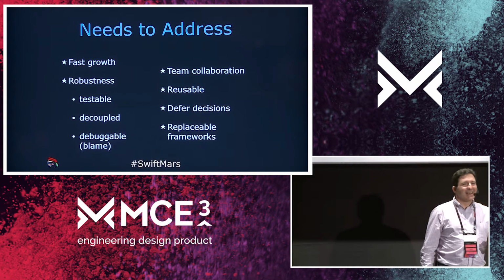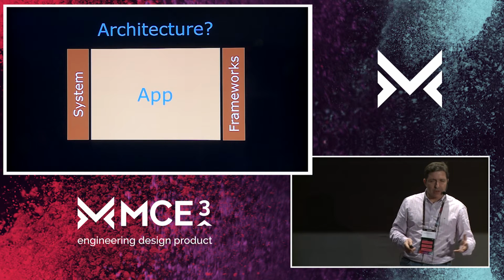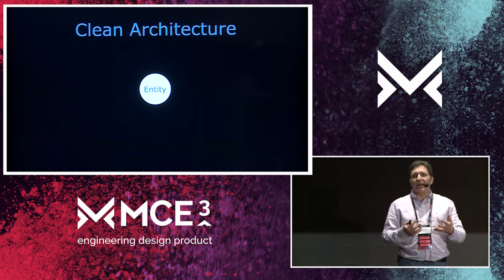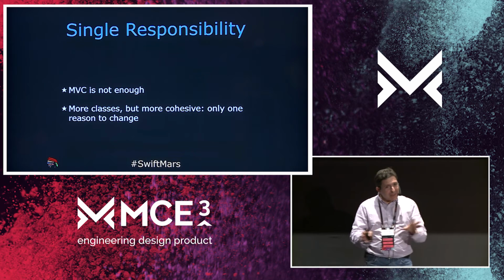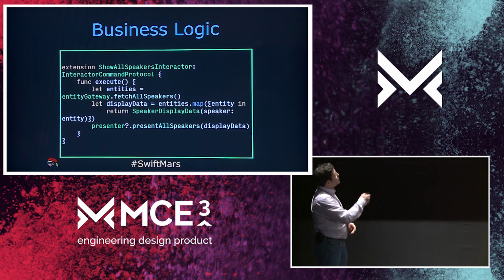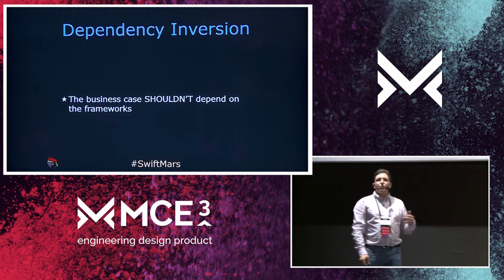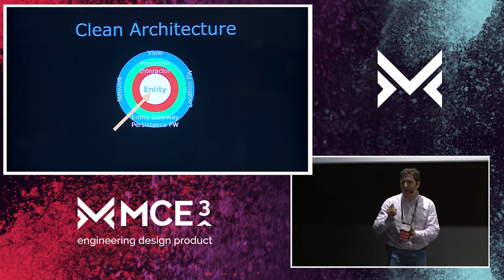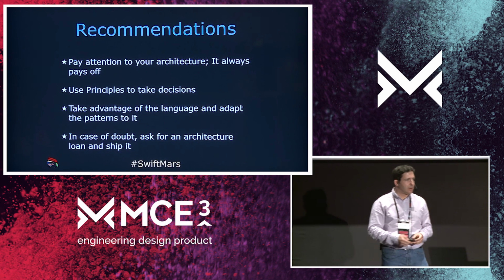MCE^3 - Jorge D. Ortiz-Fuentes - Escape from Mars: Thank Your Architecture